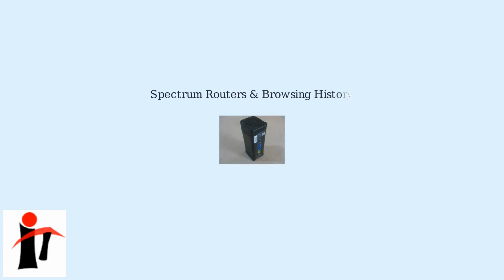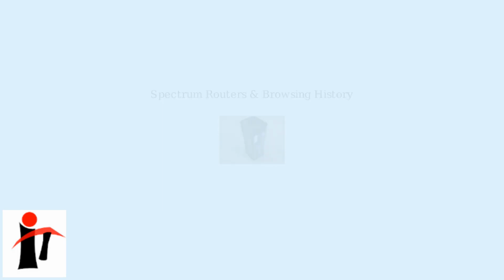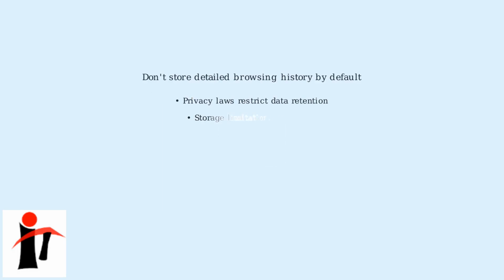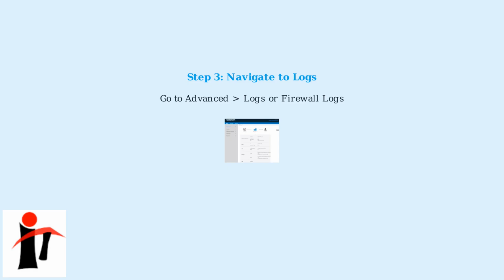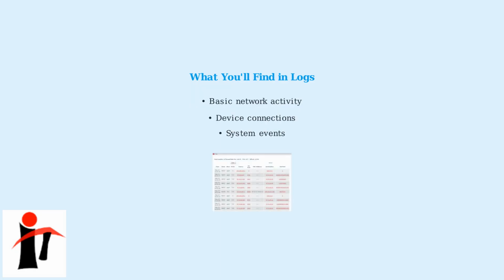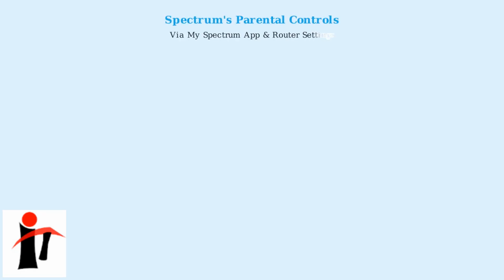How to Check Browsing History on Spectrum Wi-Fi Router - Logs & Parental Controls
🌐 Learn how to check browsing history on your Spectrum WiFi router step by step.
📄 Access logs to see visited websites and track online activity.
👪 Use parental controls to monitor and restrict access for kids.
✅ Manage your network and keep your family’s internet usage safe.